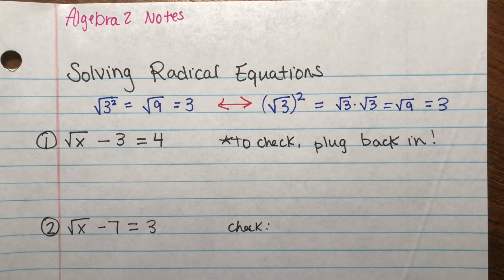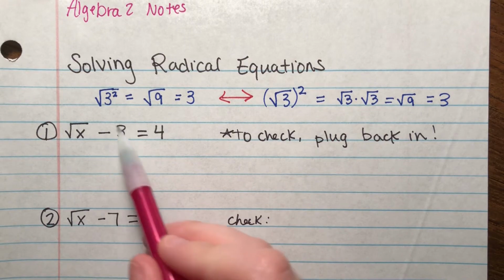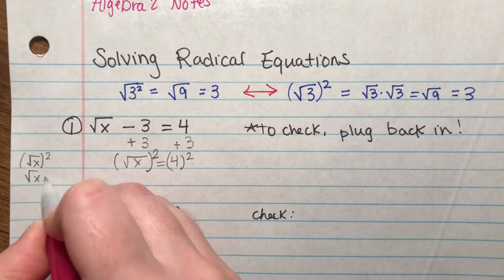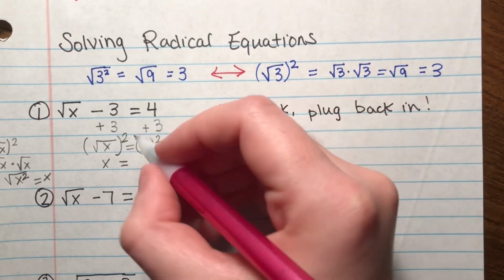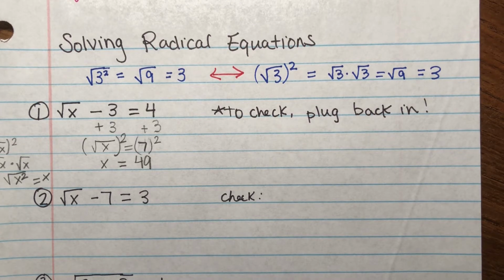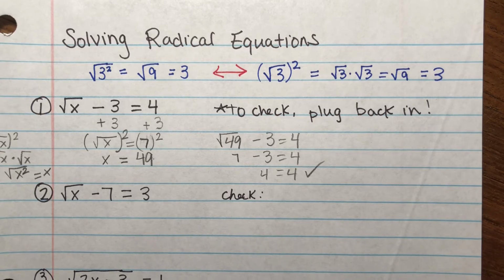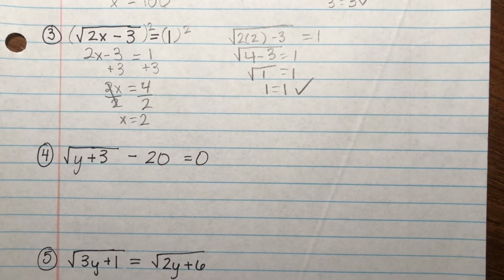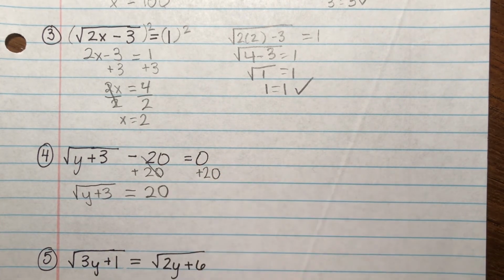Solving Radical Equations (part 1)